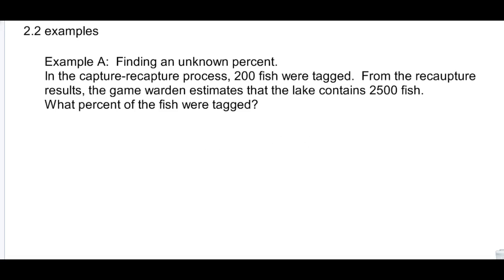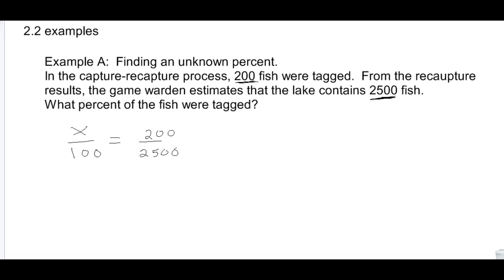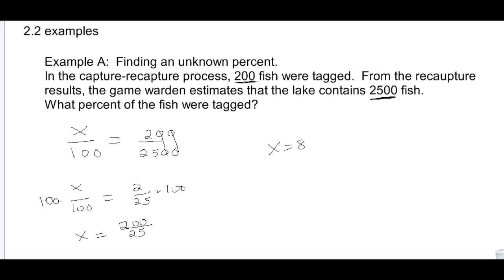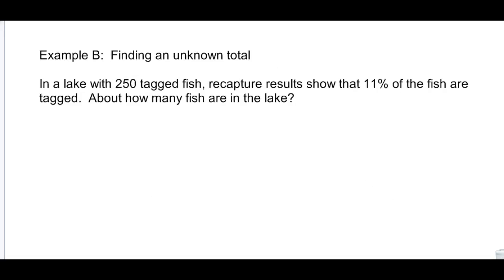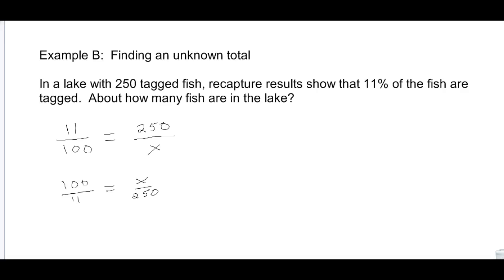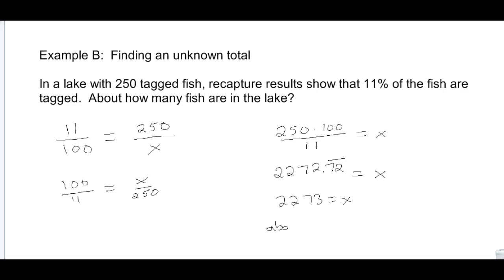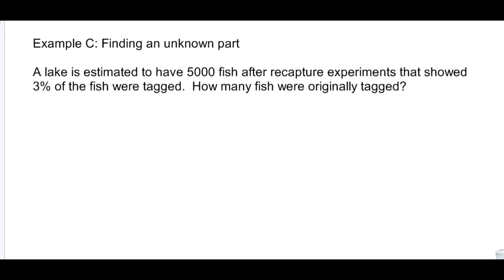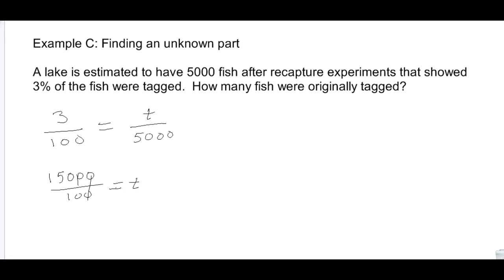Alg 2.2 examples